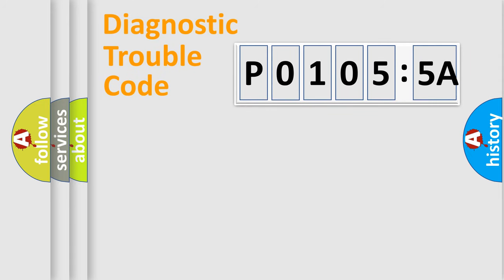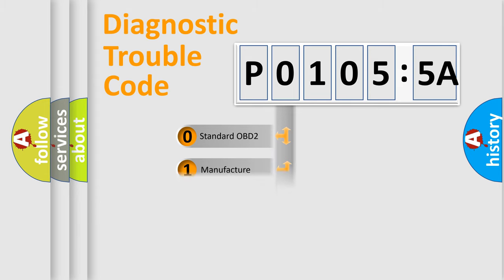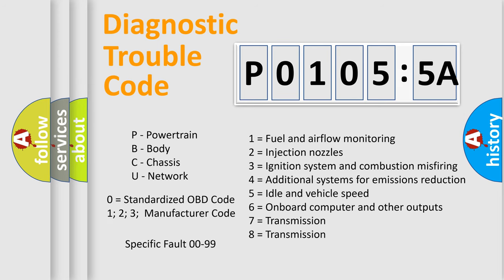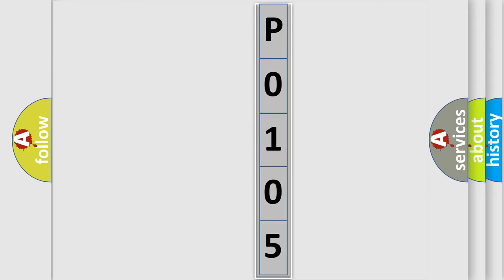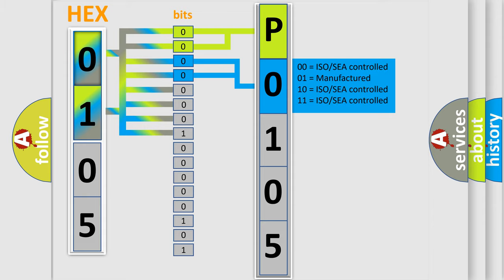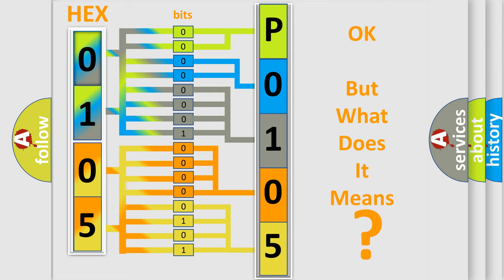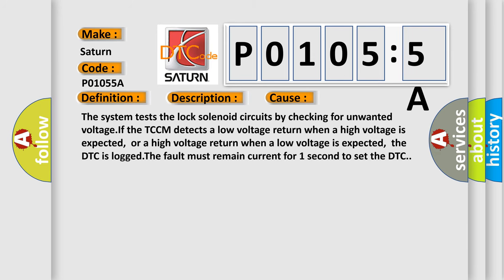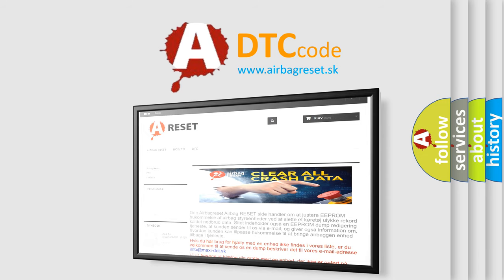DTC Saturn P0105-5A Short Explanation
Contents:
0:21 Basic DTC analysis according to OBD2 protocol standard.
1:48 Insight into programming
2:58 A diagnostically understandable description of the Diagnostic Trouble Code
3:05 Basic error definition

Make:
Saturn
Code:
P0105 5A
Definition:
Transfer Case Lock Circuit
Description:
Ignition ON.System voltage 9-18 V.
Cause:
The system tests the lock solenoid circuits by checking for unwanted voltage.If the TCCM detects a low voltage return when a high voltage is expected,or a high voltage return when a low voltage is expected,the DTC is logged.The fault must remain current for 1 second to set the DTC.